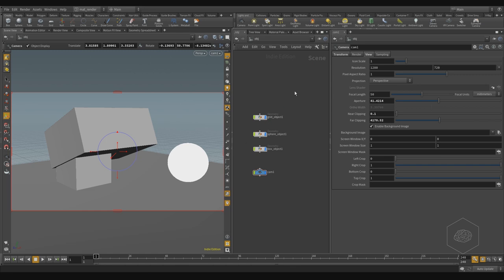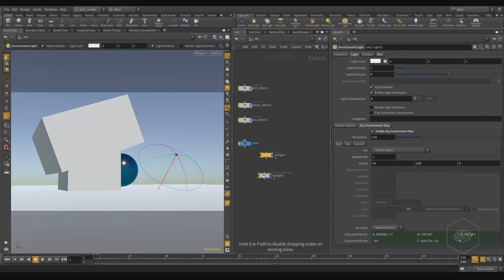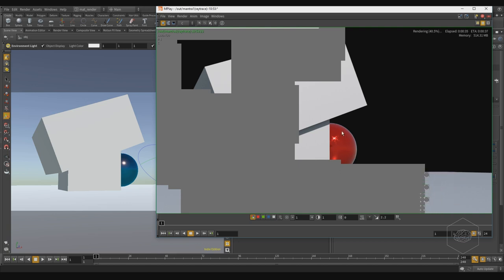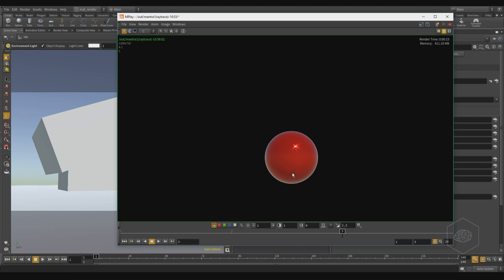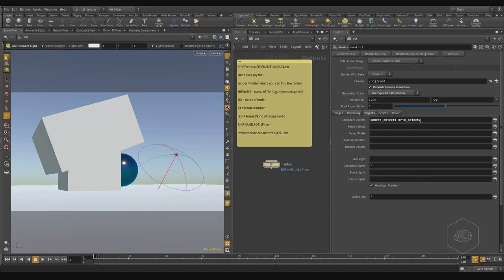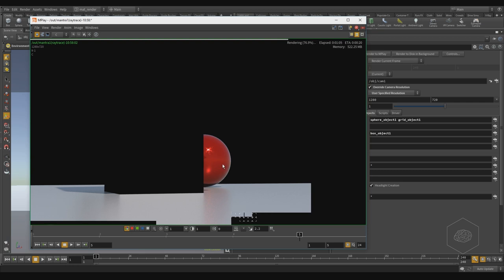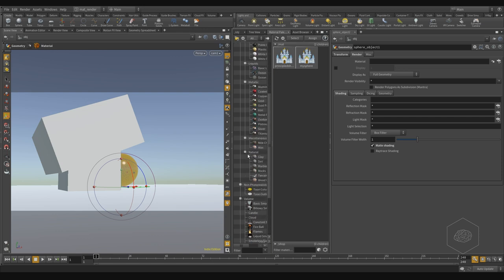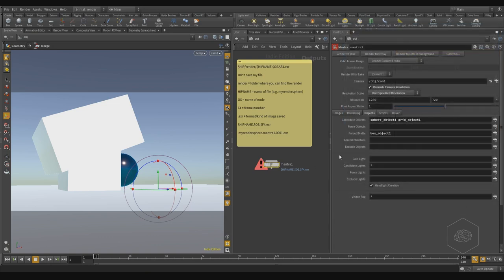VFX'n'GO - Houdini Rocks - Volume 2 - Lesson 10 - Matte Object